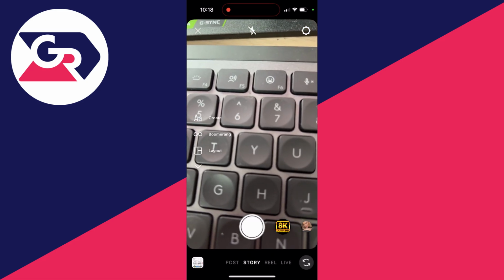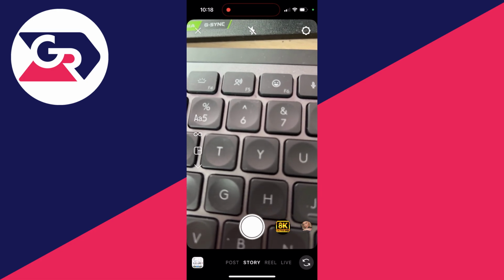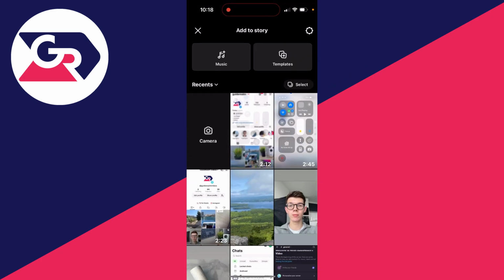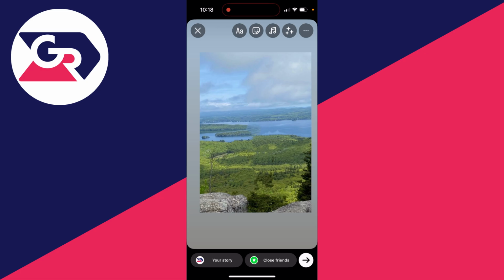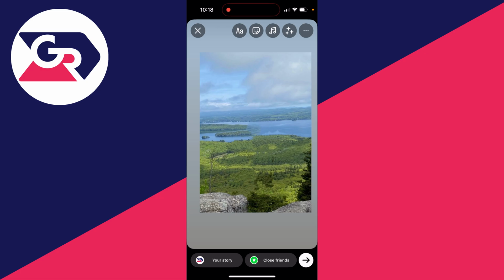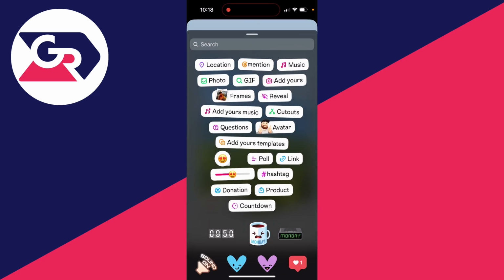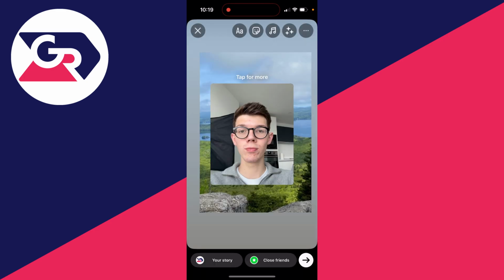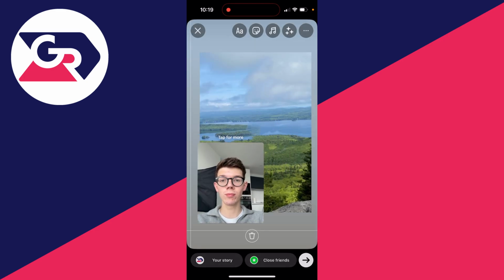How To Make A Instagram Story With Multiple Photos - Full Guide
Learn how to make a instagram story with multiple photos in this video.

GuideRealm